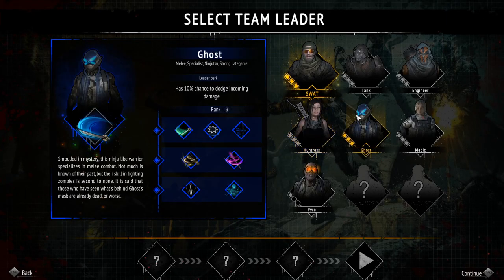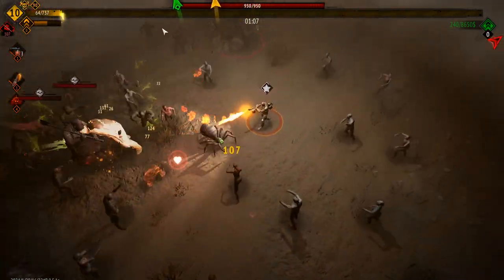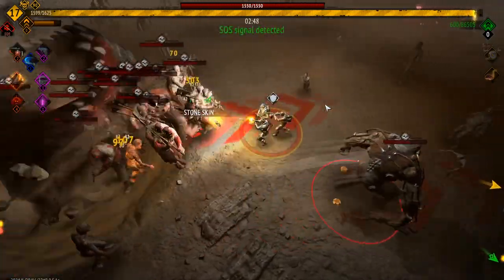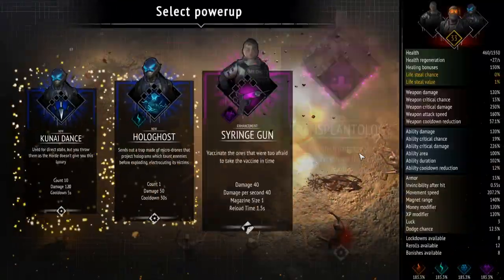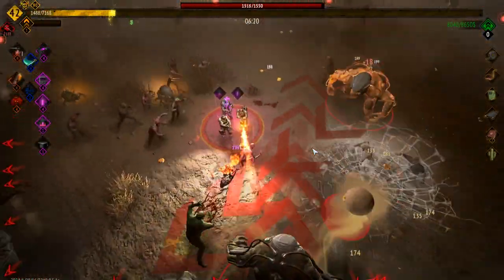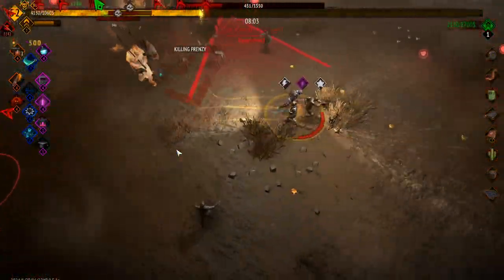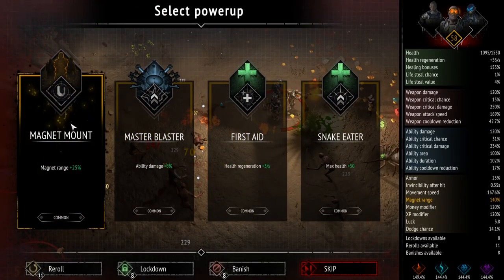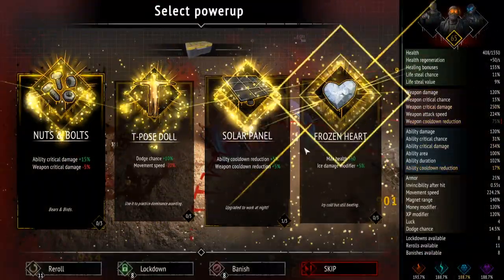Trying Out Pyro and Unlocking Tier 2! | Yet Another Zombie Survivors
ABOUT: Yet Another Zombie Survivors
The Horde is coming but you're ready to fight it! Assemble your team and decide upon their enhancements to find the most efficient synergies against thousands of the undead. Survive. Then evolve. Then break all the limits in this deceivingly simple but addictive reverse bullet hell.

🎵 The Music I Used:

Outro:
Song: Buddy